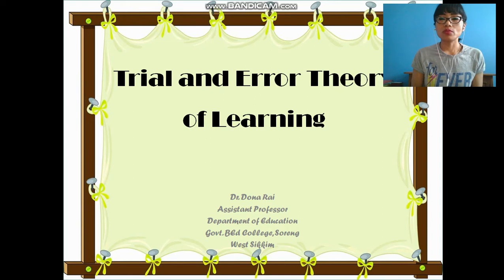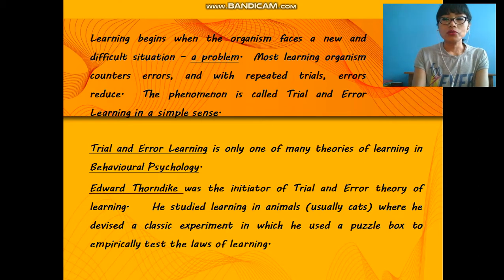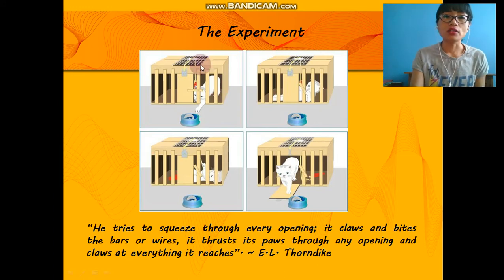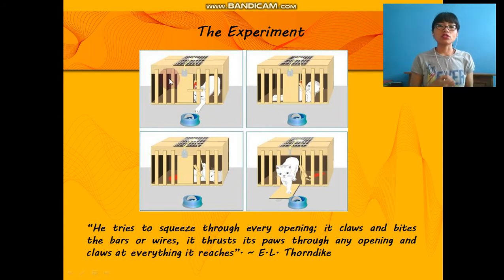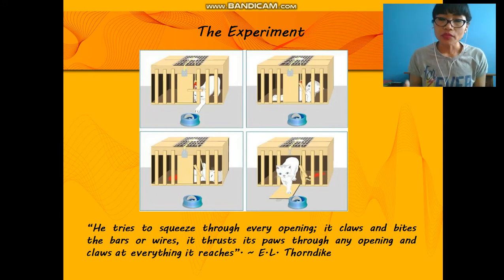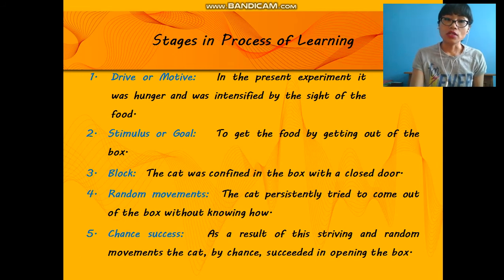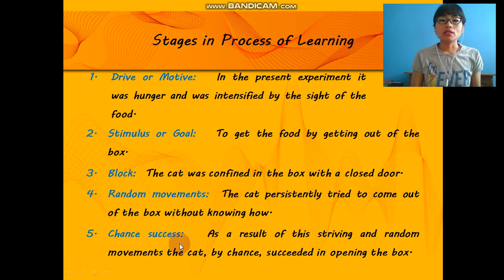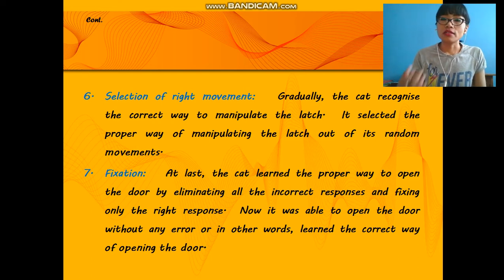Trial and Error Theory of Learning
Thondike's Puzzle Box,
Experiment on Cat,
Stages in Process of Learning